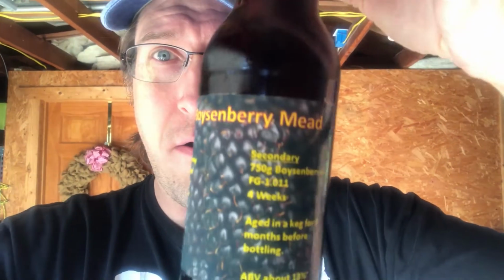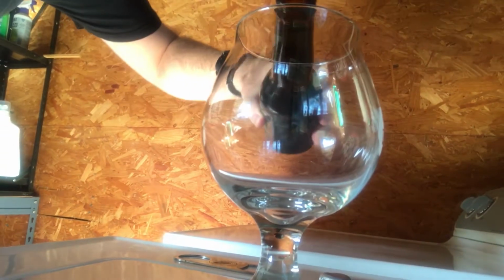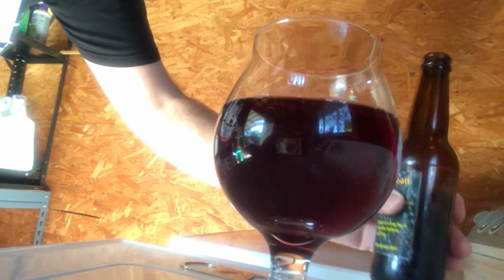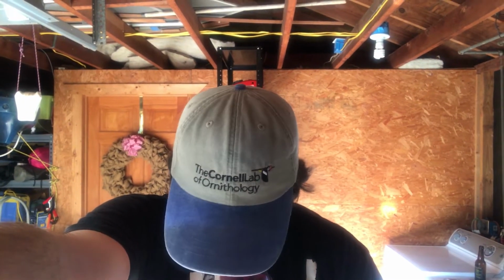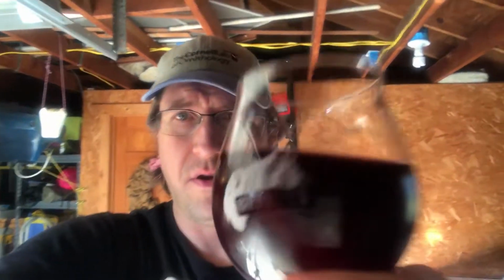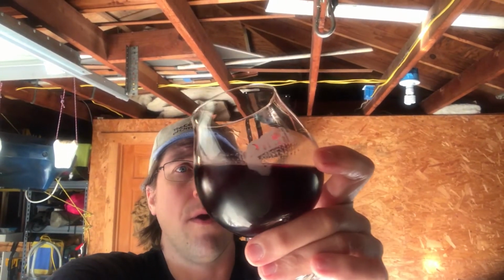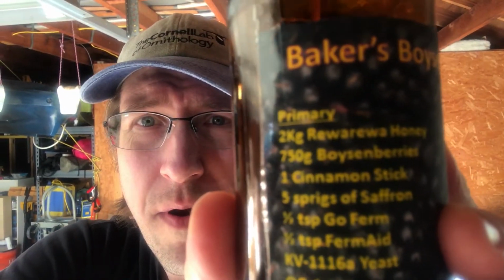Canadian Sasquatch Mead Challenge Mead Review #05 - Grant Baker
After four peach meads, we move on to something a little bit different.  Grant Baker's Boysenberry Mead!

Interact with me!